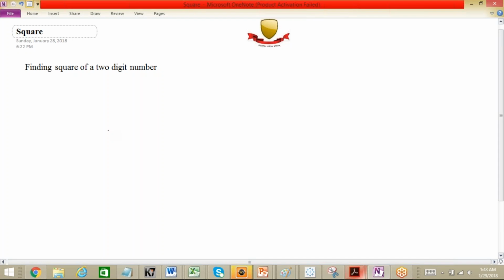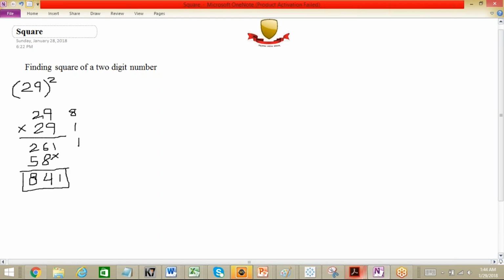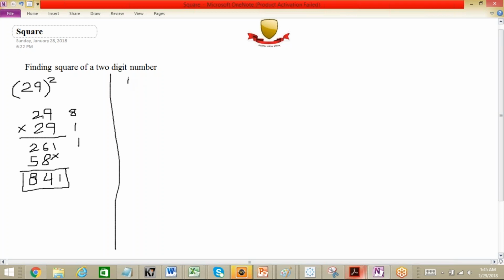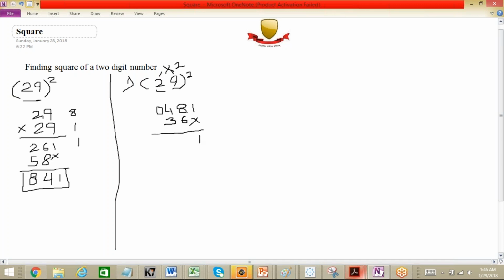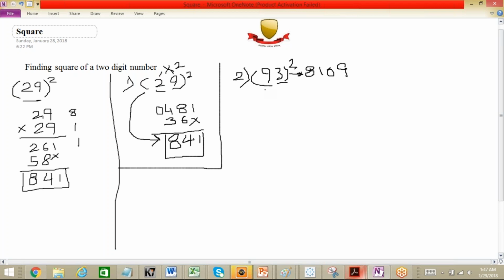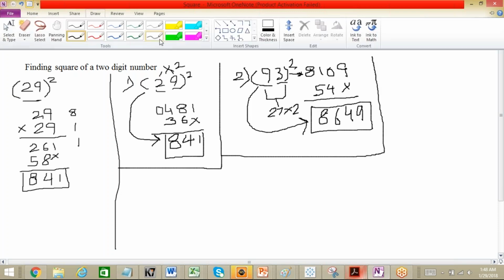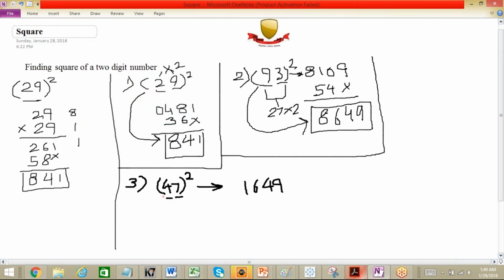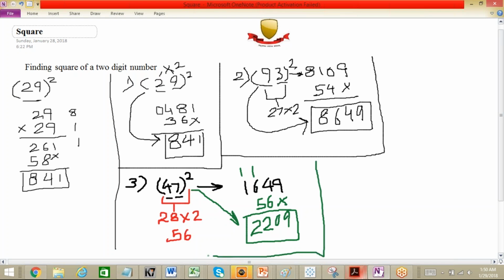Tip1 Square short cut